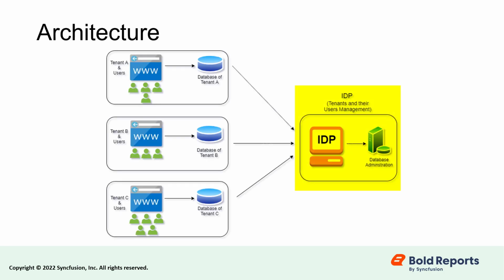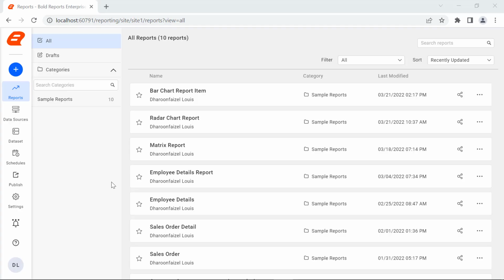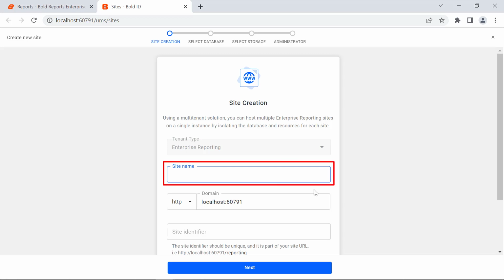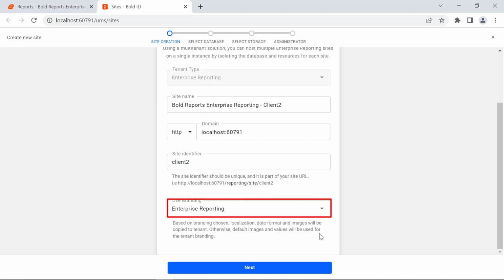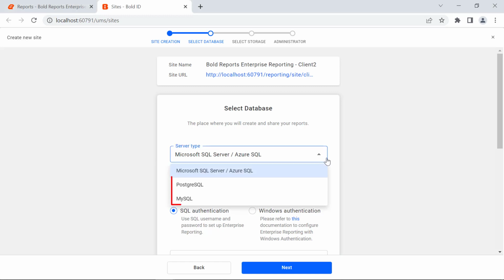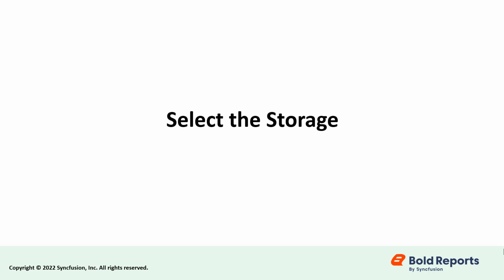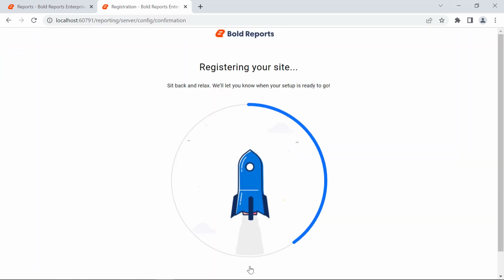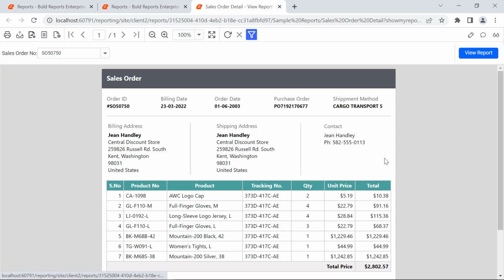How to Create Multi-Tenants in Bold Reports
This video explains the basic architecture of multi-tenants in Bold Reports and the steps to create a new site in the Report Server.

Bookmark Details:
[00:00] Introduction
[01:36] Create a New Site
[04:37] Select the Database
[06:10] Select the Storage
[06:55] Select the Administrator
[08:03] Add Sample Reports